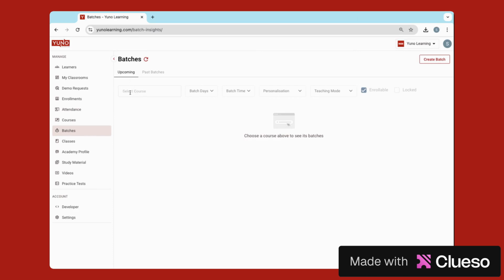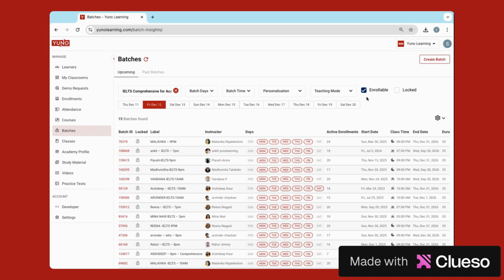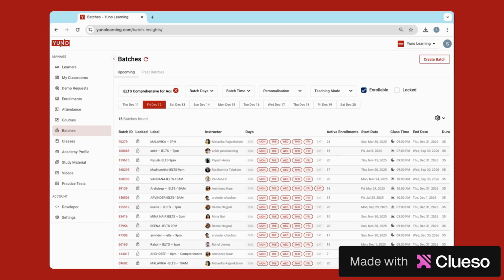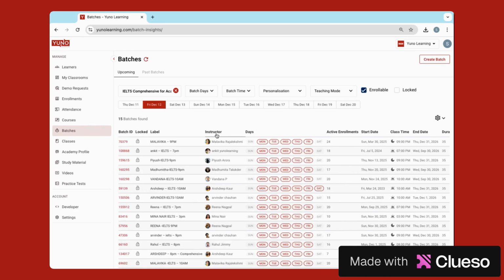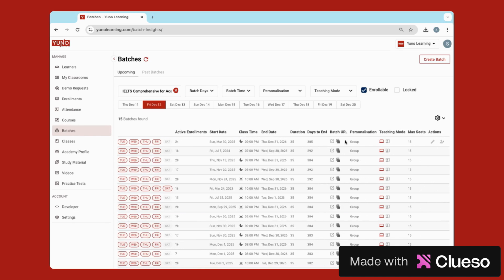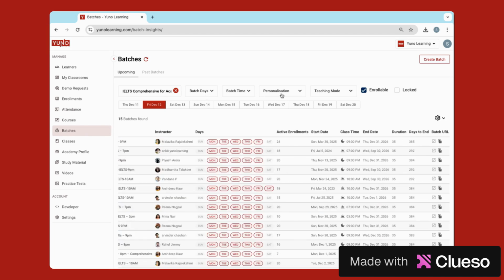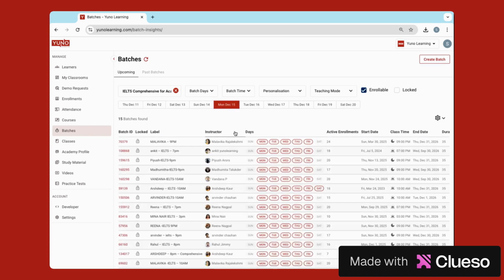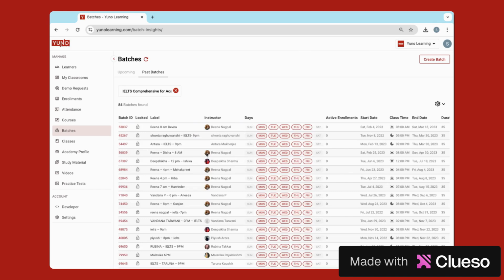How to view & manage batches in Yuno Admin Dashboard | Yuno Learning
Managing your batches on Yuno has never been easier!
In this tutorial, you’ll learn how to view all your active, upcoming, and completed batches, update batch details, track student enrollments, and control everything from one simple dashboard.

Whether you're an academy owner or instructor, this guide will help you stay organised and manage classes smoothly.

Follow @yunolearning for more